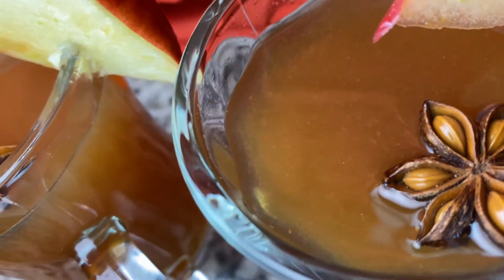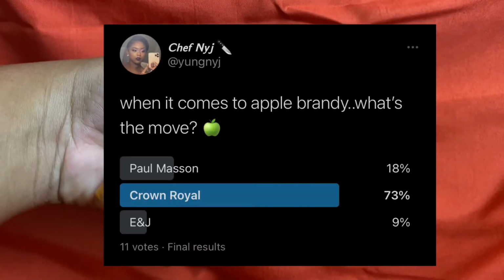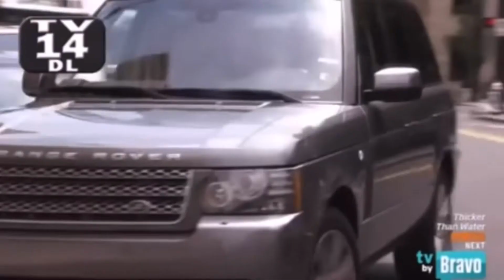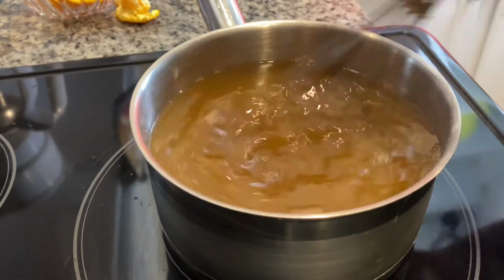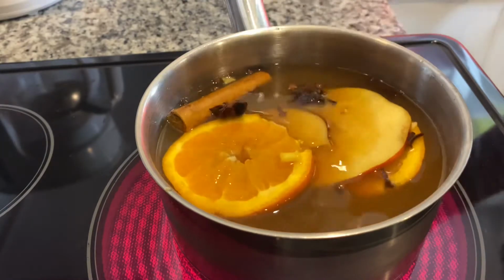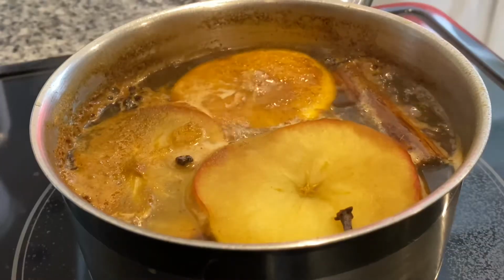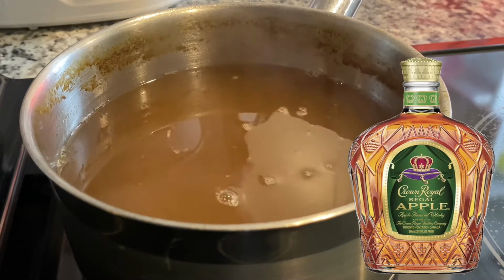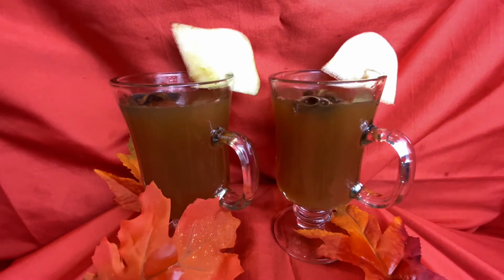EASY HOLIDAY DRINK RECIPE | CROWN ROYAL WHISKEY: SPIKED APPLE CIDER 🍎‎️‍🔥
Hey everyone! Holidays are coming up soon and although they may look a little different this year we can still make it a little fun with this super fall spiked apple cider! Not necessarily for the kids but throwing this together takes no longer than 30 minutes! Perfect for the holidays!

I N G R E D I E N T S:
1/3 Dark Brown Sugar
2 Orange Wheels
2 Apple Wheels
Store-Bought Apple Cider
2 Star Anise
1 teaspoon of cloves
1 whole cinnamon stick
2 50ml Crown Royal Apple Whiskey

PROCEDURE:
1. Bring store-bought apple cider to a boil with all ingredients for about 30 minutes on medium heat
2. Strain
3. Serve HOT
4. (Optional) Garnish with star anise and cinnamon stick

“You've got to live life to the fullest. You just enjoy every beautiful thing there is to enjoy.” — Chef Leah Chase

Thank you for all the support on my channel so far. This is a new journey and opportunity for me I’m really having such a good time it’s unreal. 💓

If you want to support a small YouTuber in a monetary way donations are accepted to cash-app: $nyjeedelores